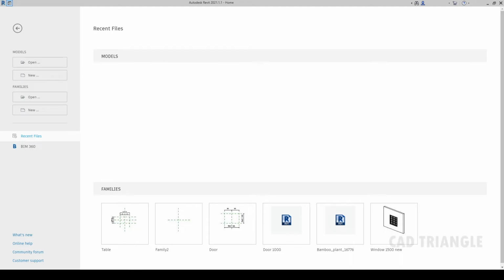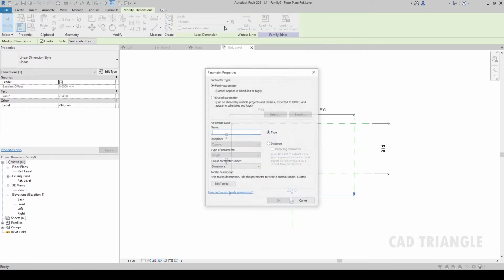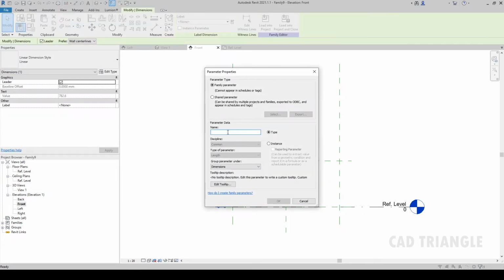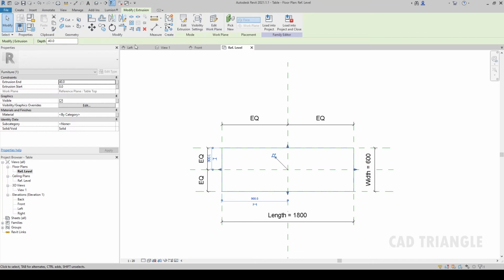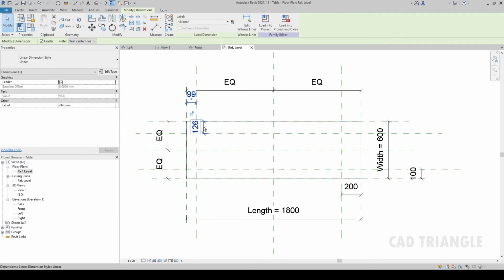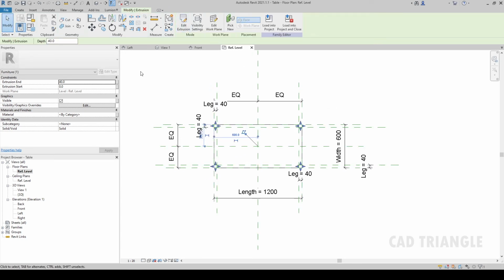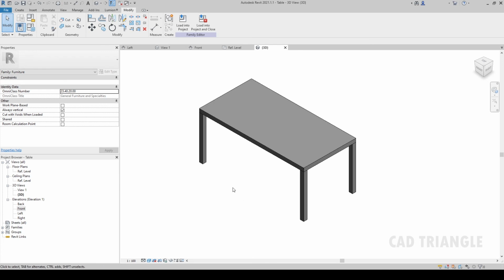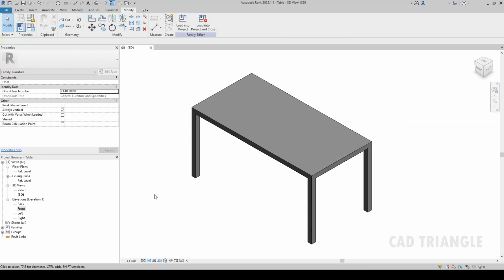Revit Parametric Table Family Tutorial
Revit Parametric Table Tutorial